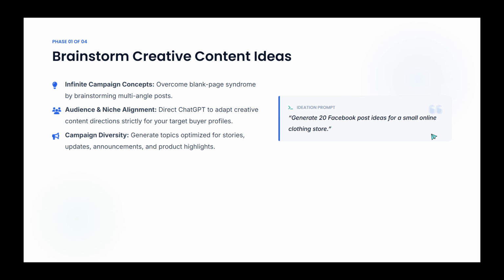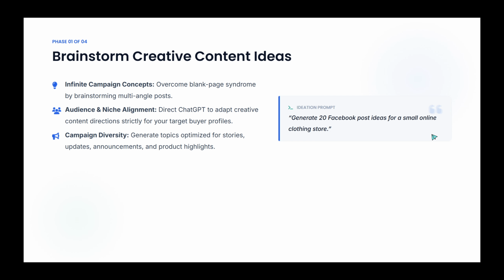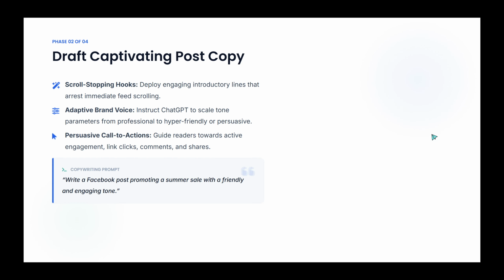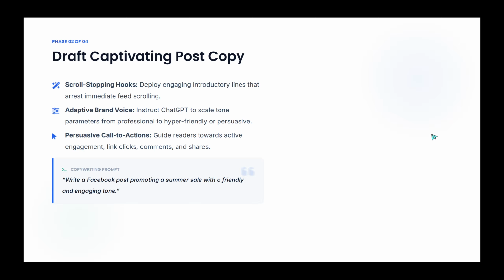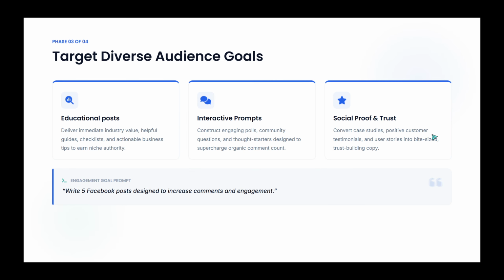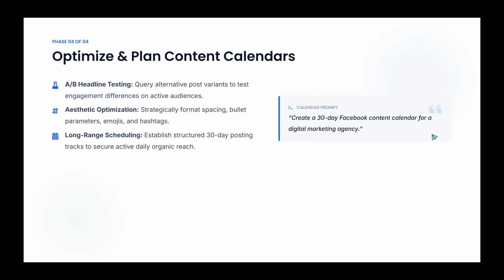How To Use ChatGPT For Facebook Posts (2026 Step-by-Step Guide)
This updated 2026 step-by-step guide explains how to use ChatGPT to create engaging Facebook posts that increase reach, engagement, and audience interaction. Learn how to generate post ideas, write catchy captions, create viral hooks, optimize for Facebook algorithms, and build a consistent content strategy using AI-powered writing tools.